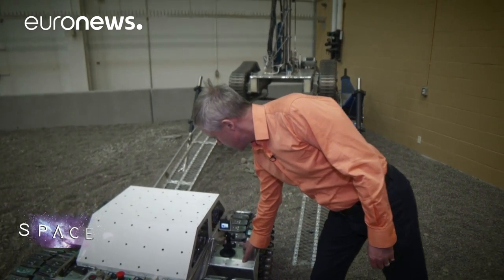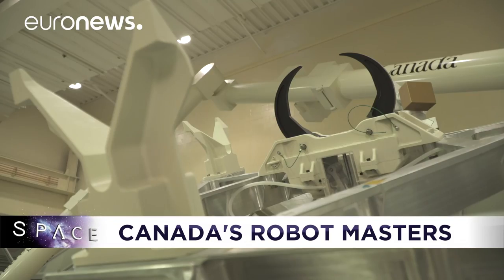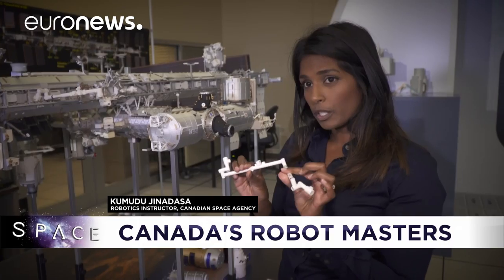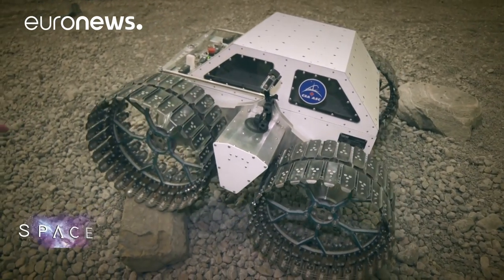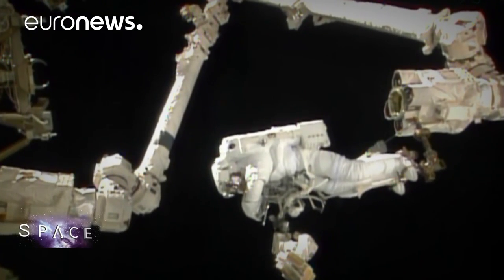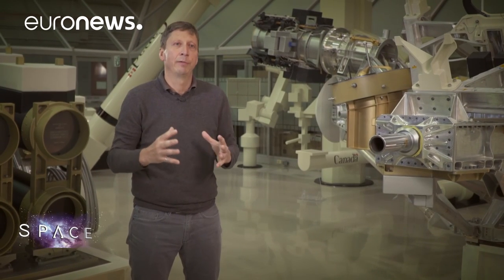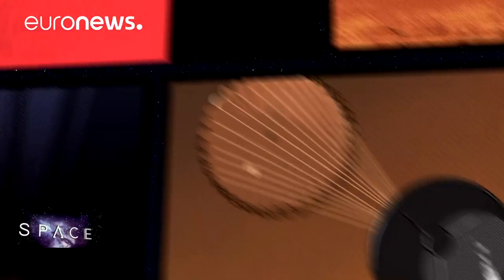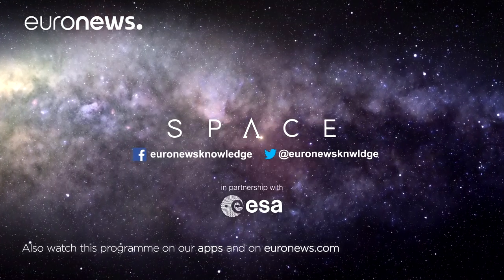Meet Canada's robot masters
Behind the scenes at the Canadian Space Agency to meet the team that controls the Canadarm 2, trains astronauts to use space robots, and develops rovers for the Moon and Mars.